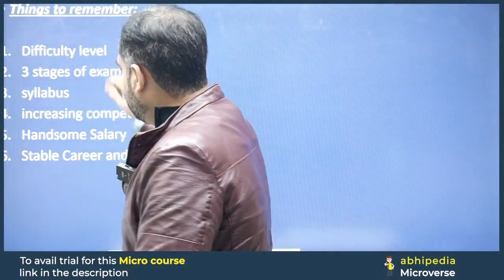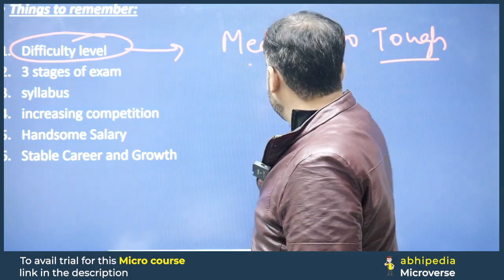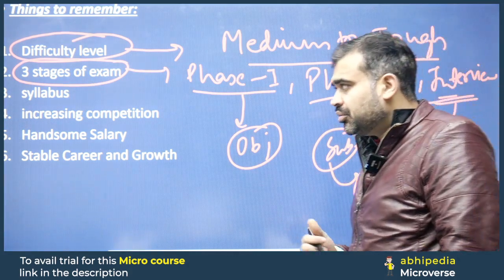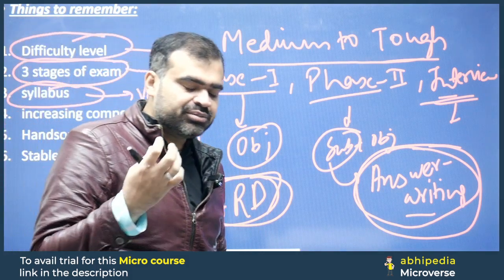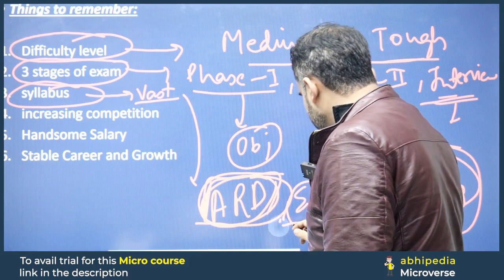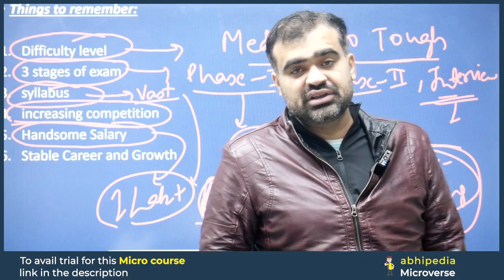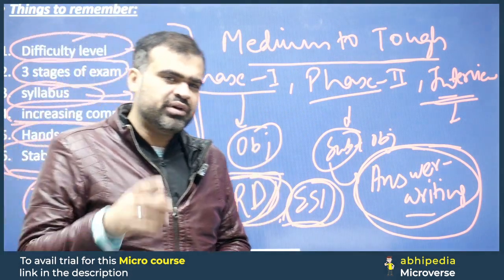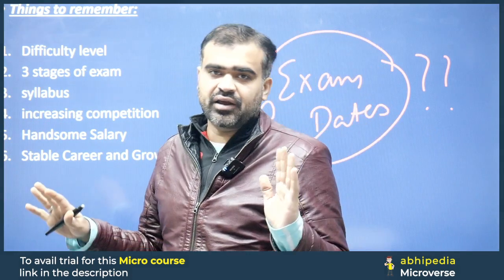NABARD Grade A Exam 2024 | Exam Dates for NABARD GRADE A 2024 | Micro Courses | abhipedia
Click Here to check All Micro Courses of Nabard Grade A